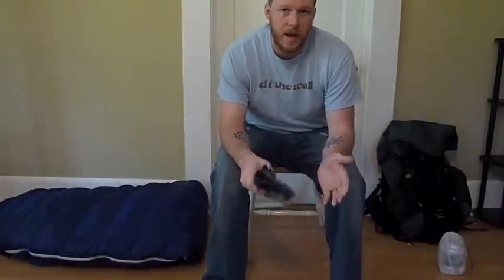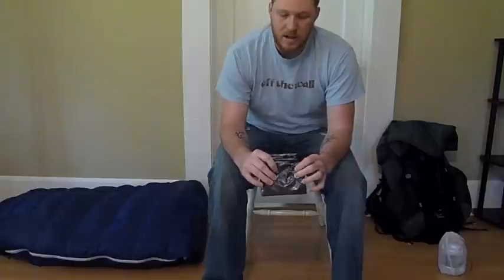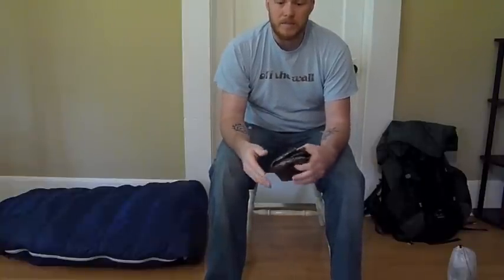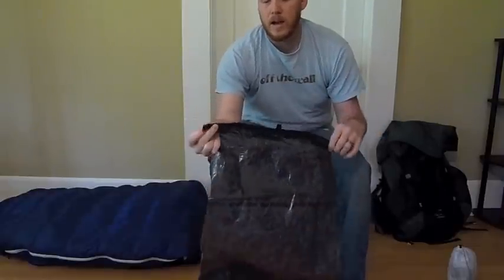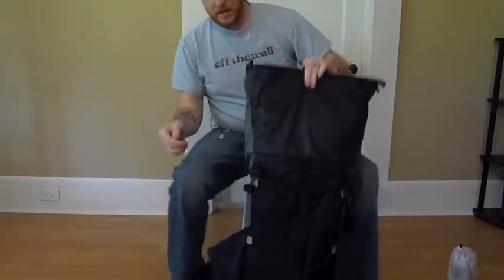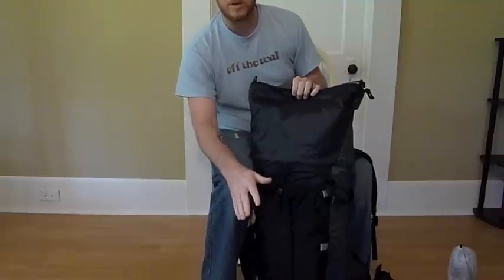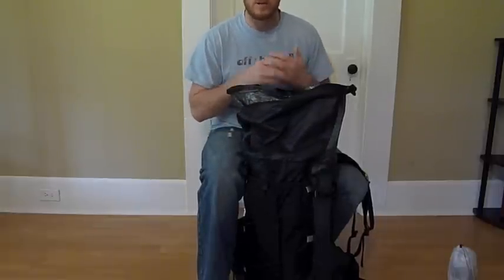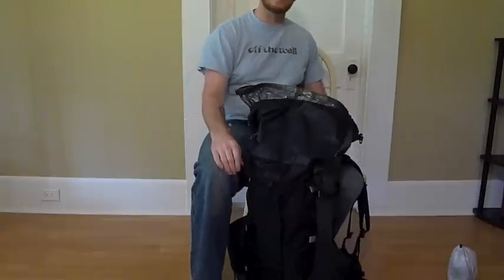ZPacks Cuben Fiber Dry Sack Pack Liner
Here is my ZPacks Cuben Fiber 18x36 dry sack pack liner that Joe from ZPacks made me. THis thing is light-weight, durable and fits as if it were made specifically for my ULA Circuit! 2 thumbs up!